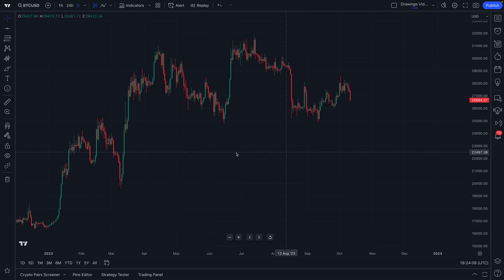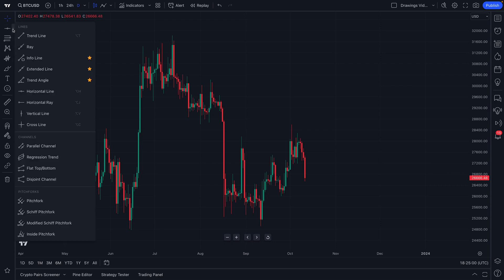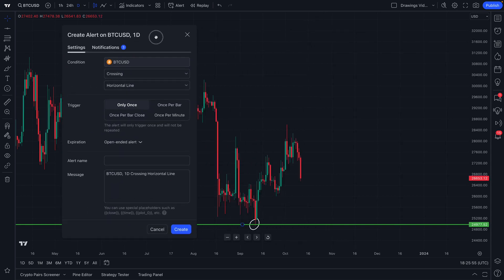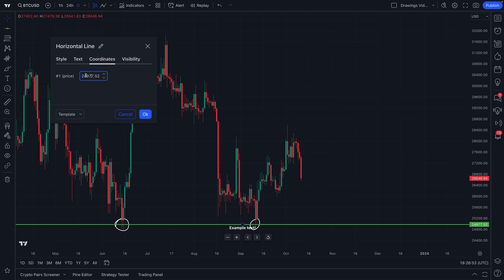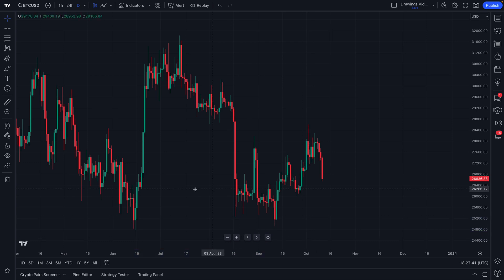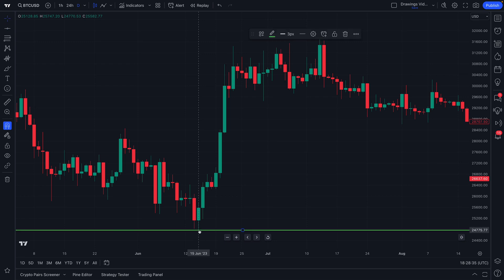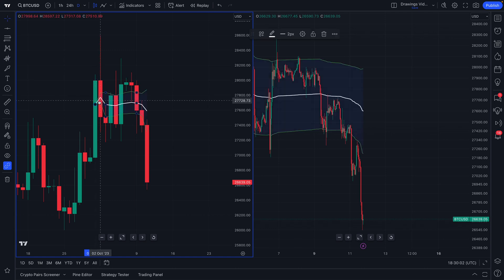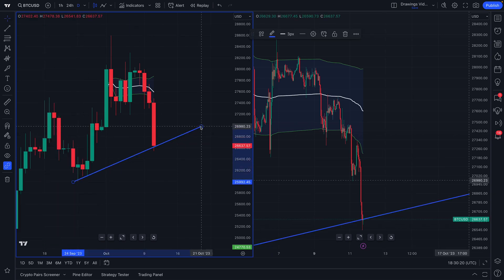Mastering Drawing Tools on TradingView | A Complete Guide for Traders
In this video, we'll walk you through the essential drawing features that help you analyze charts like a pro. Learn how to draw trend lines, channels, Fibonacci retracements, and more to enhance your technical analysis. Whether you're a beginner or an experienced trader, mastering these tools will improve your market insights and trading decisions. Let's start using drawing tools on TradingView now!